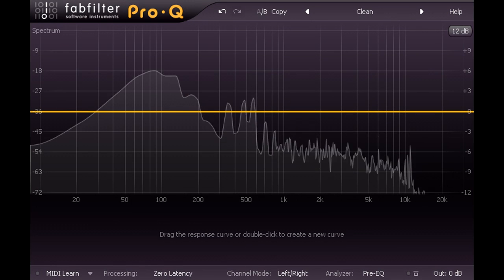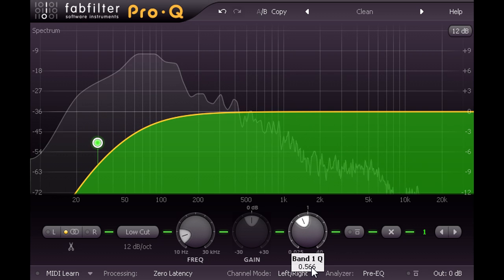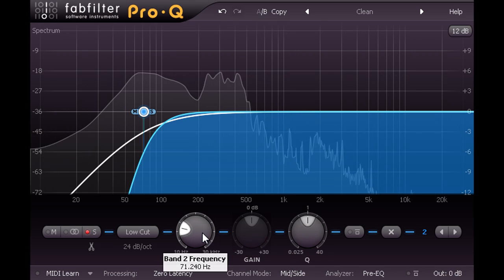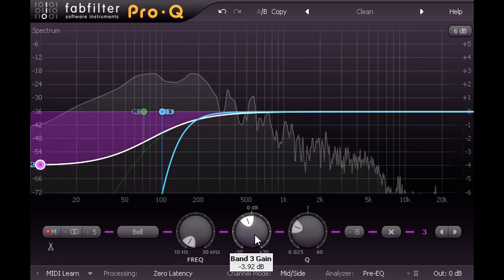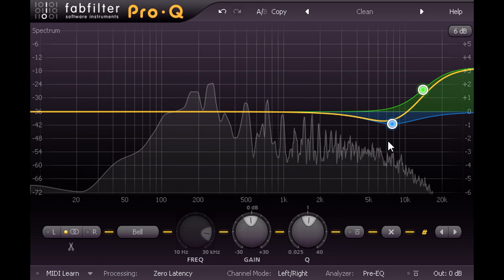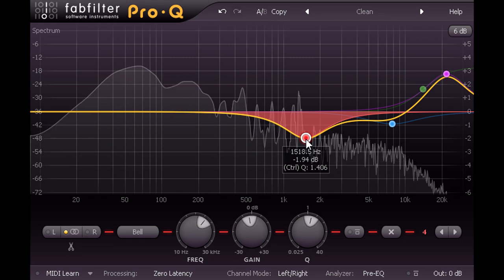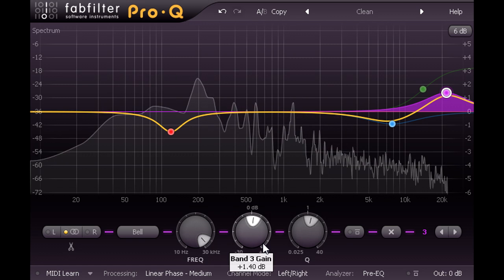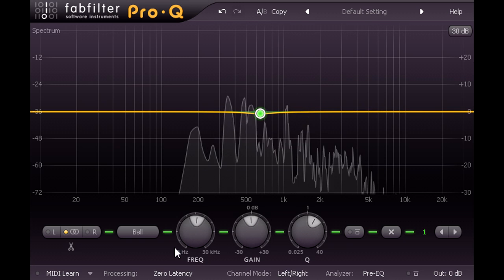FabFilter Pro-Q - Advanced EQ'ing Techniques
Another great Pro-Q tutorial by Dan Worrall. This time, he explores some advanved EQ'ing techniques and shows some of the expert features of Pro-Q.